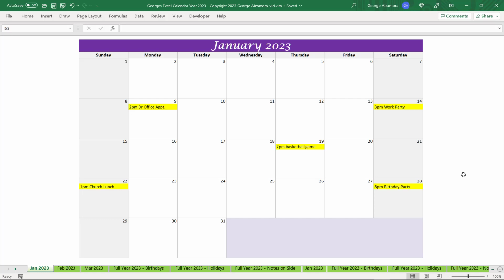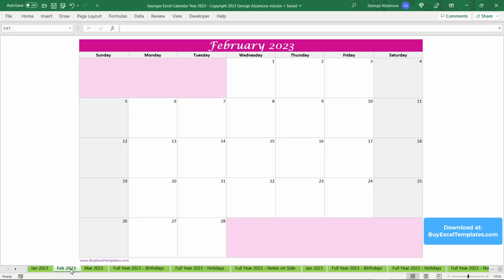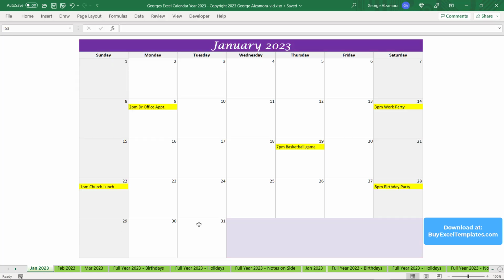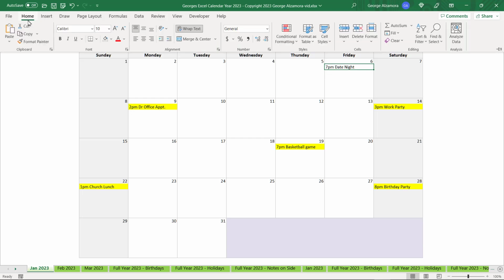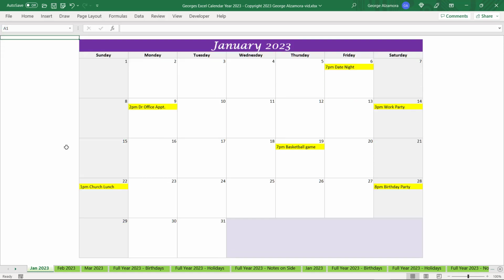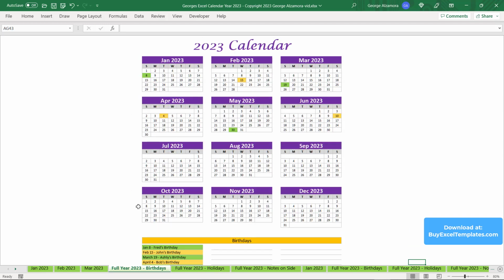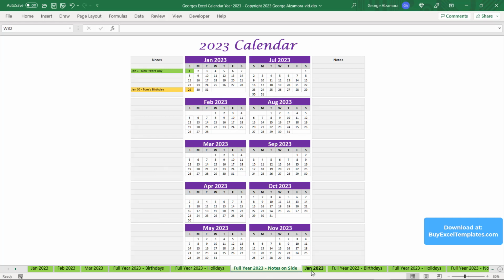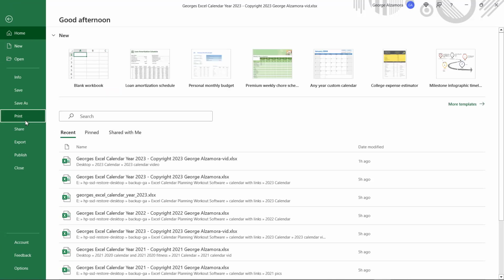2023 Calendar Template | 2023 Monthly & Full Year-at-a-Glance | Printable Planner Excel Spreadsheet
Simple 2023 Excel calendar spreadsheet. 2023 Calendar Planner. Easy to use Printable 2023 calendar to plan your year of 2023 on separate 2023 monthly calendars and 2023 full year calendars on a single page to plan 2023 birthdays and  2023 holidays. 2023 Year at a glance

Download your 2023 Excel Calendar Planner that comes as a digital download format so your can start planning your 2023 calendar and events.  While there are many free calendar planners and free excel calendars, or you can create your own Excel calendar, or use online calendar planners, this easy to use Excel calendar spreadsheet is already created for you and customizable so you can save time by not having to create an Excel calendar.

Chapters:
0:00 Introduction: 2023 Calendar
0:10 2023 Monthly Calendar Spreadsheet
0:17 2023 Blank Calendar Template
0:26 2023 Editable Calendar Spreadsheet
0:52 2023 Birthday Calendar Planner
1:00 2023 Holiday Calendar Planner
1:10 2023 Printable Calendar Spreadsheet
1:24 Summary: Subscribe and Like